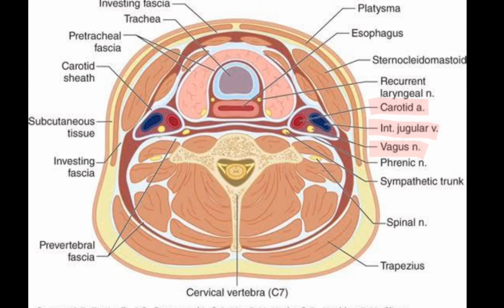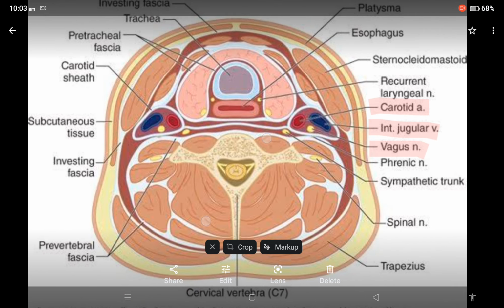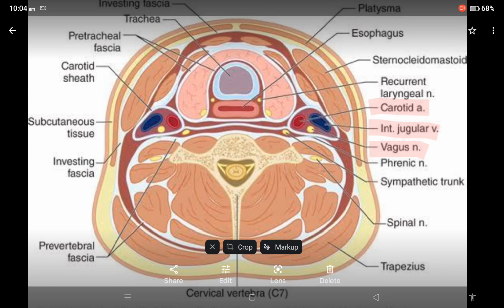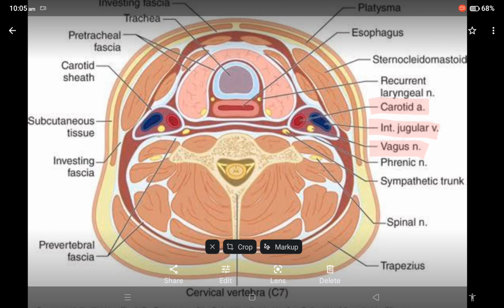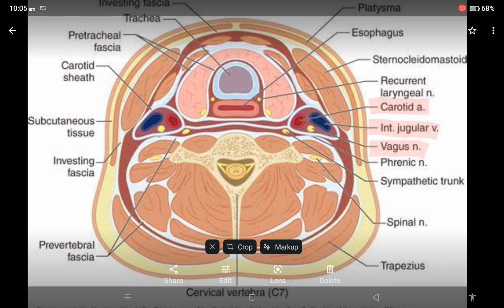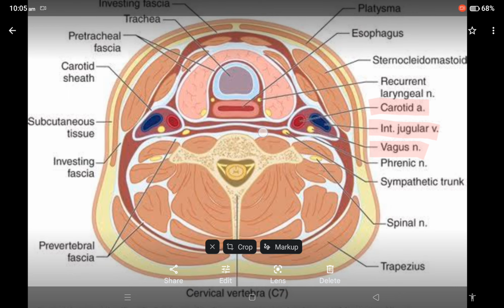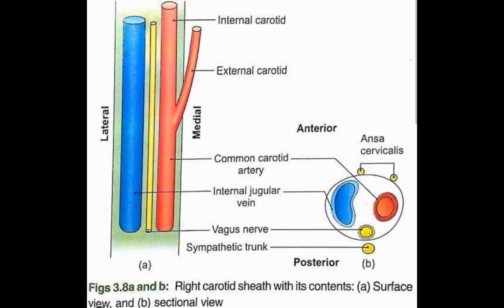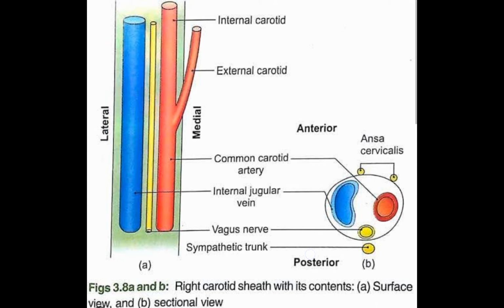Deep cervical fascia...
inicet
neetpg2022